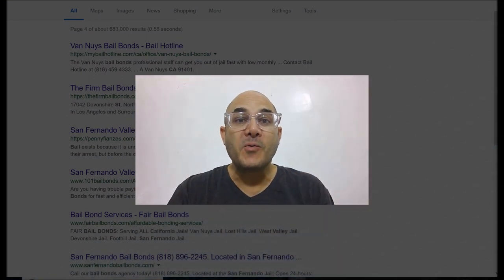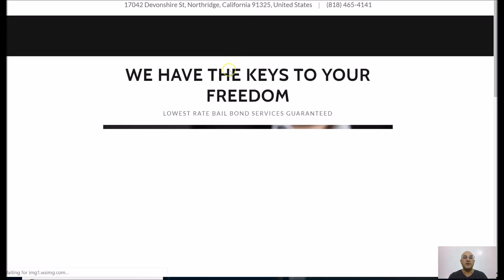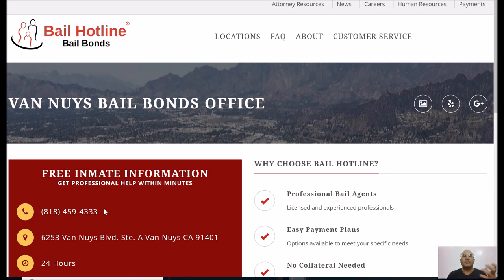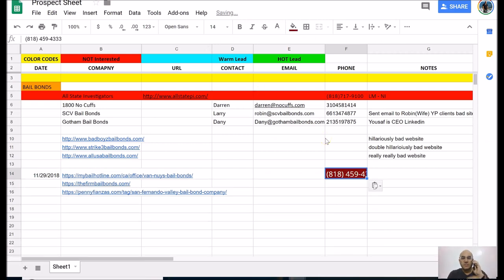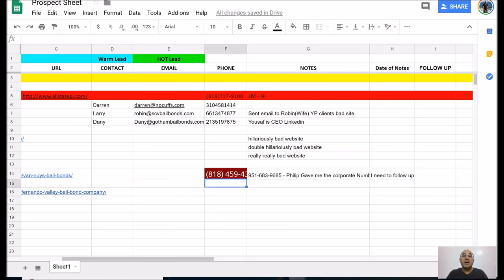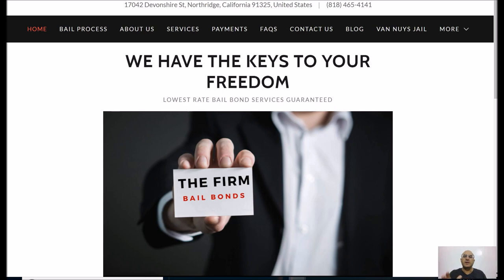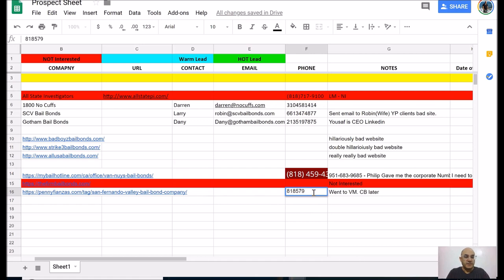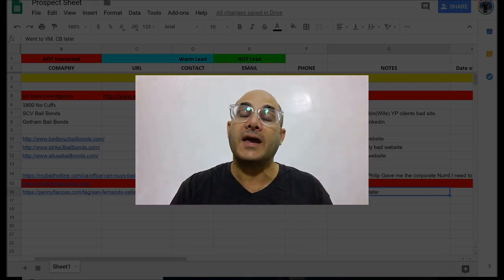Online Growth Expert Cold Calling series episode 2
In this video, you will learn my proven methods of cold calling. You will see how I prospect for leads, and actually hear me cold call three prospective clients.